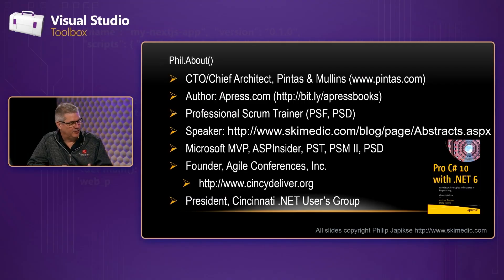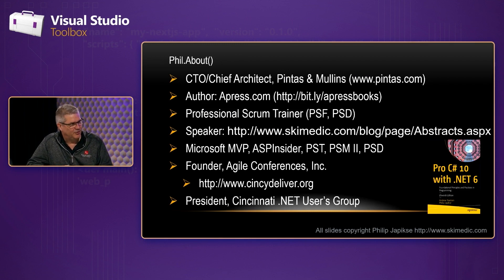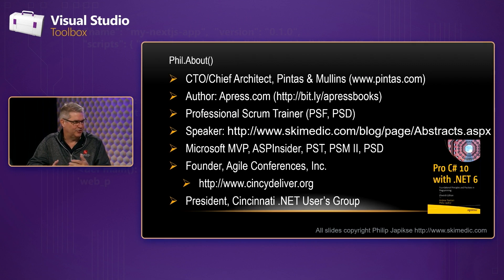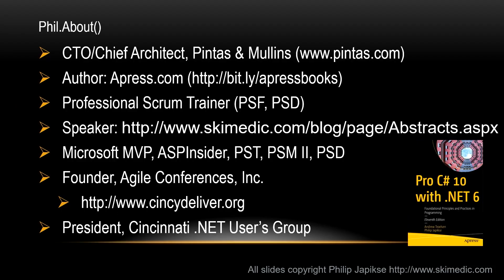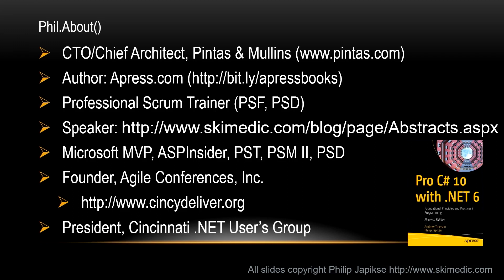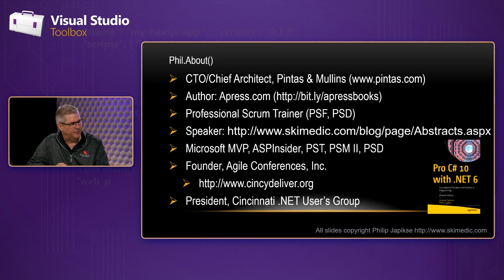Why Automated Software Testing Matters (1 of 12)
Welcome to the Automated Software Testing series, where you will learn how to increase the efficiency and ROI of your software testing. In this episode, Phil Japikse discusses why automated tests matter, and how they help you deliver better code faster.

- Chapters:
0:00 - Introduction
1:45 - Benefits of automated software testing
6:15 - Automated vs manual testing
9:00 - Writing tests leads to more reliable code
15:40 - Wrapup